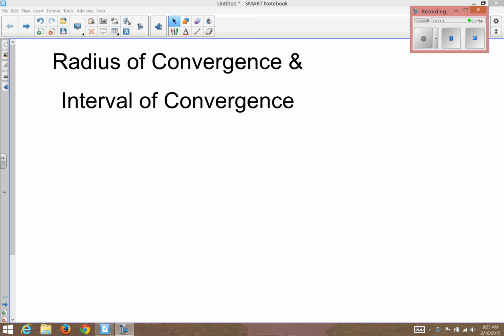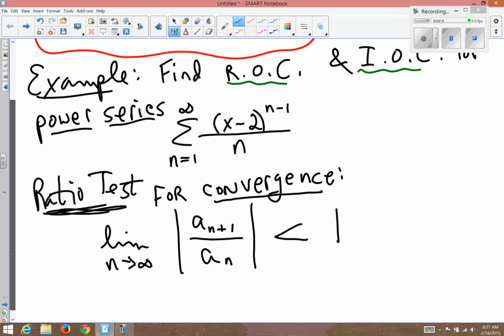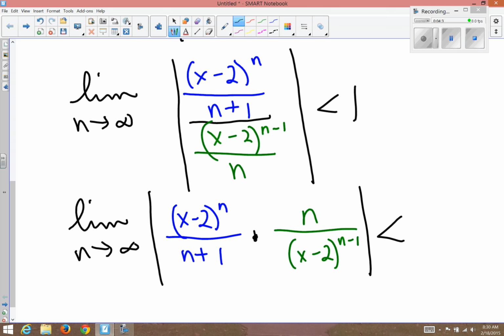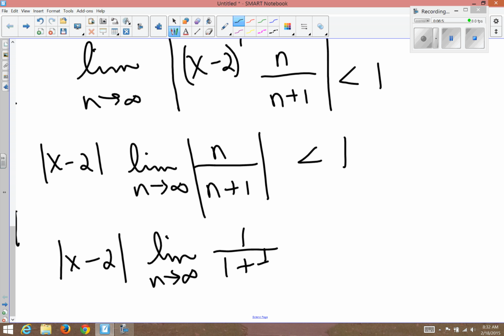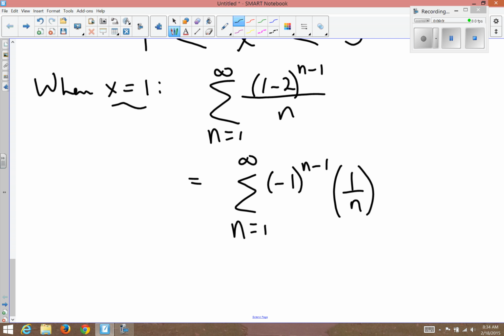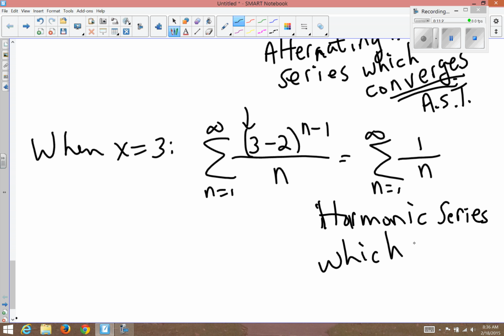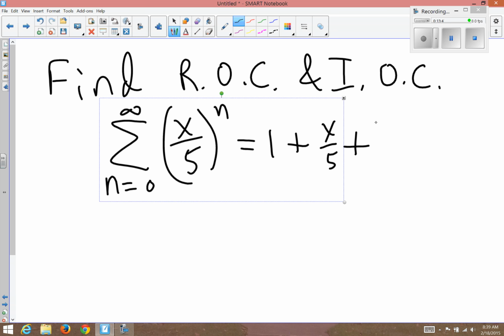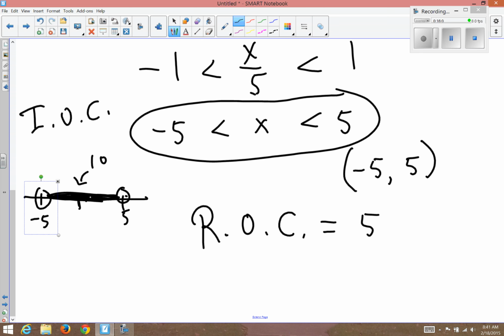Interval & Radius of Convergence